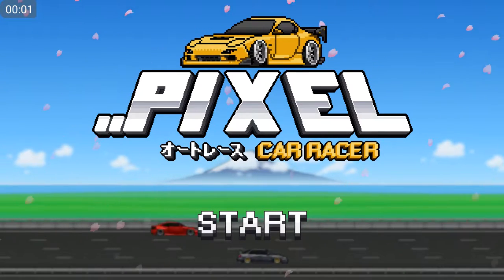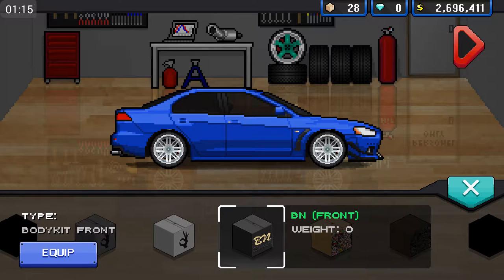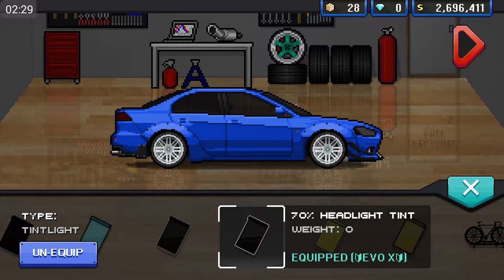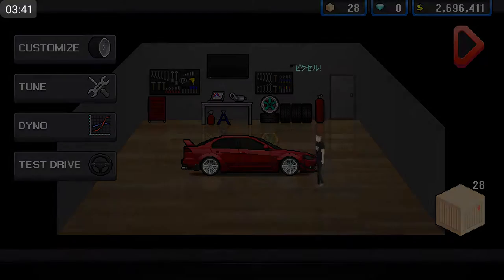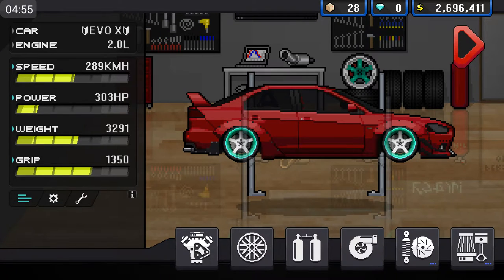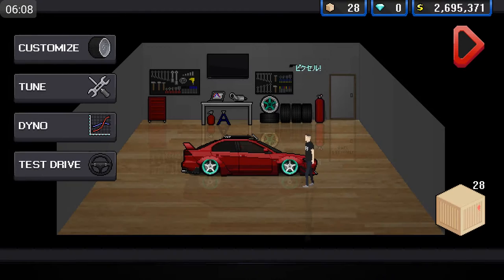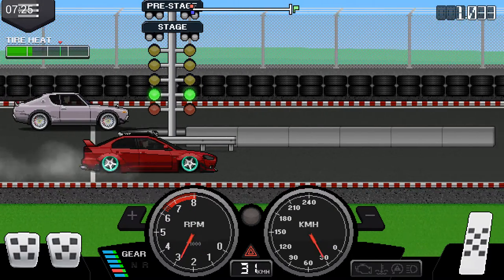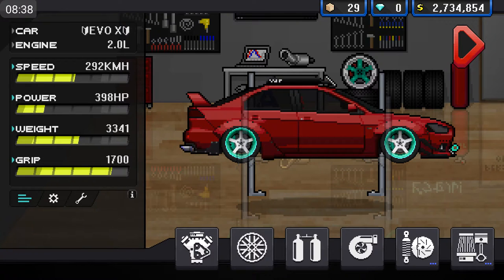Customizing the Mitsubishi Evo X on Pixel car racer !